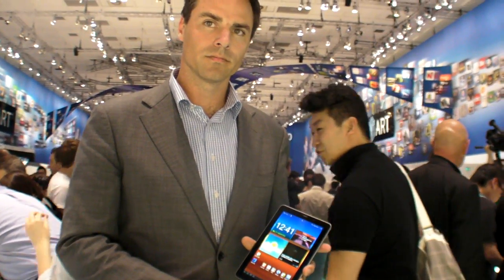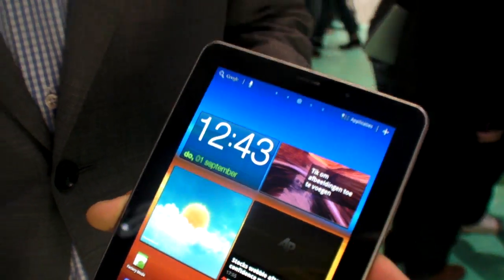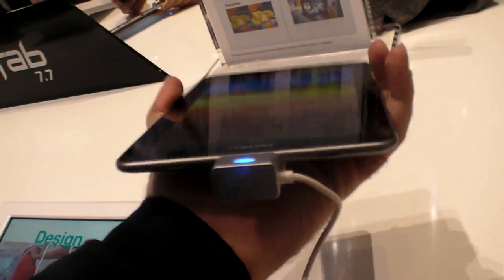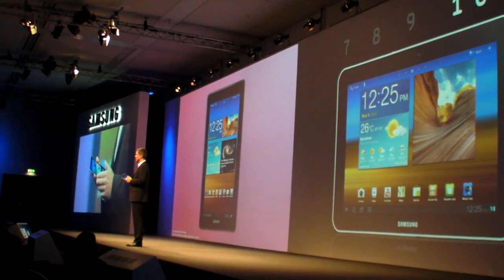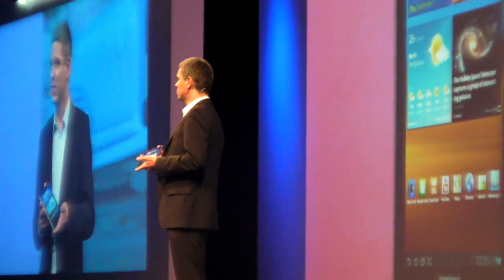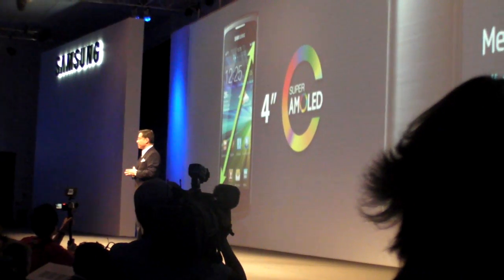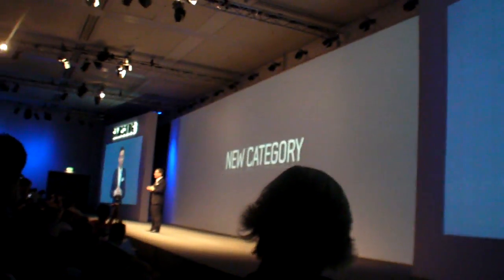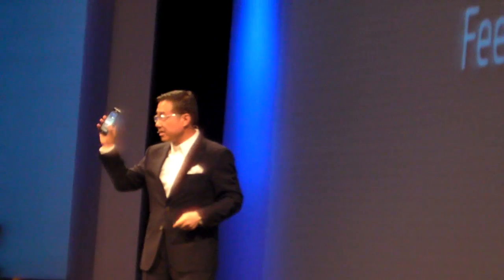Samsung Galaxy Tab 7.7, Super AMOLED Plus, 1.4Ghz Dual-core, Honeycomb 3.2 with TouchWiz UI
Wow, Samsung can make 7.7" Super AMOLED Plus screens and this new tablet of theirs is thin and quite light. Not the lightest 7" tablet 335gr as the Archo 70 Internet Tablet released last year is 300gr. Also, while it's thin and light, they did make it slightly wider in size which seems to make it harder to fit it in all the jacket pockets, that's too bad. But, the design is not final, maybe before they release it they manage to cut a few millimeters off the bezel to make it fit in jacket pockets. This tablet runs Honeycomb 3.2 nicely but with some TouchWiz UI customizations, this is no vanilla Android.